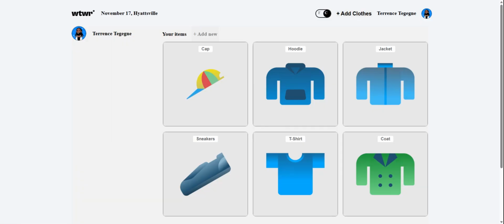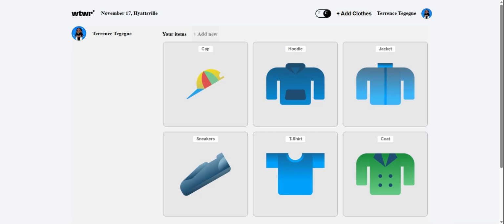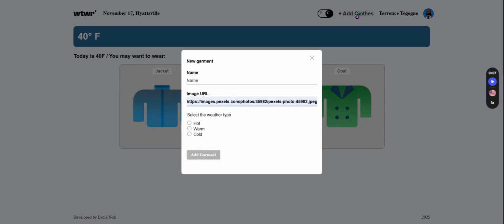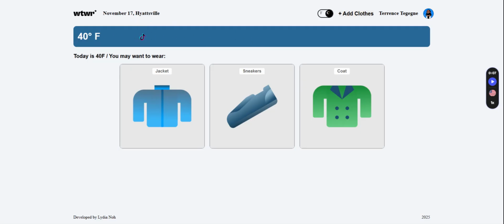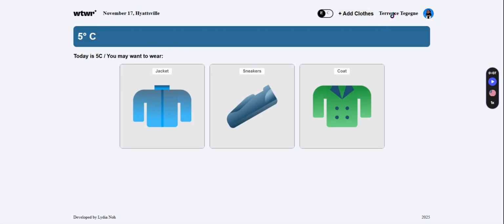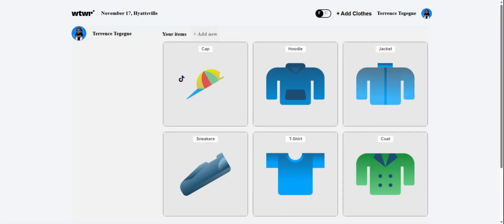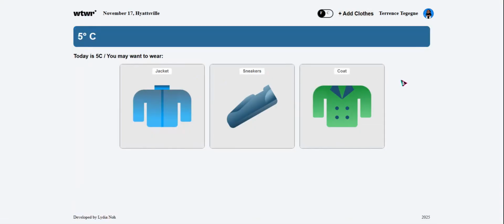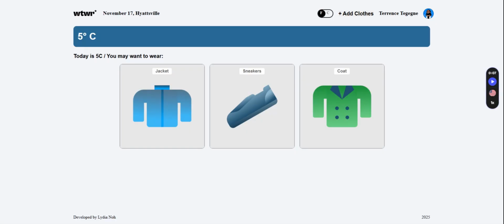WTWR (What to Wear)—React Weather Clothing App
WTWR is a responsive React web application that helps users decide what to wear based on current weather conditions. The app fetches real-time weather data and suggests appropriate clothing items from a user's wardrobe.

Key Features
Weather Integration - Fetches live weather data using OpenWeather API
Innovative Clothing Suggestions - Filters clothing items based on temperature (hot/warm/cold)
Personal Wardrobe Management - Users can add, view, and delete clothing items
Responsive Design - Works seamlessly on desktop, tablet, and mobile devices
Temperature Unit Toggle - Switch between Fahrenheit and Celsius
Profile Management - Personal profile page with the user's clothing collection
Tech Stack
Frontend: React.js with React Router for navigation
Backend: JSON Server for RESTful API simulation
Styling: CSS with BEM methodology
API Integration: OpenWeather API for weather data
State Management: React hooks (useState, useEffect, useContext)
Core Functionality
Home Page - Displays current weather and recommended clothing items
Add Items - Modal form to add new clothing items with weather categories
Item Management - Preview, delete clothing items with confirmation modals
Profile Page - View all users' clothing items organized by category
Responsive Modals - Clean, accessible modal system for forms and confirmations
Project Structure
The app follows React component architecture with reusable components, centralized state management, and clean separation of concerns between UI components, API services, and styling.

Cla